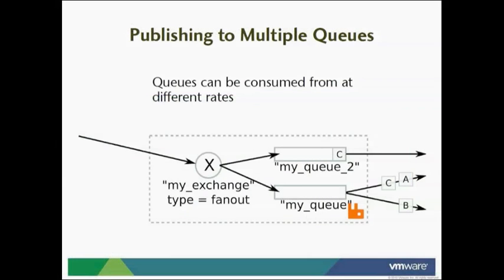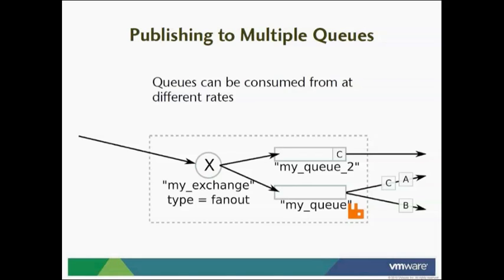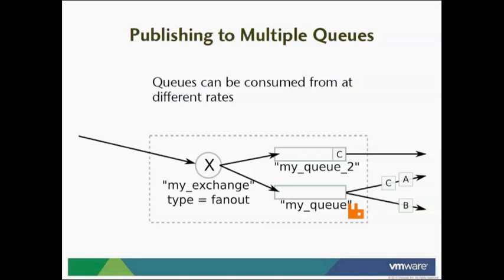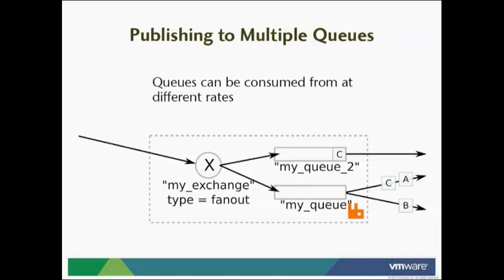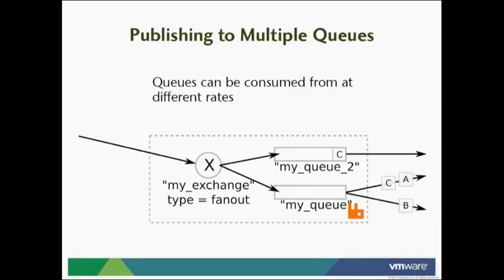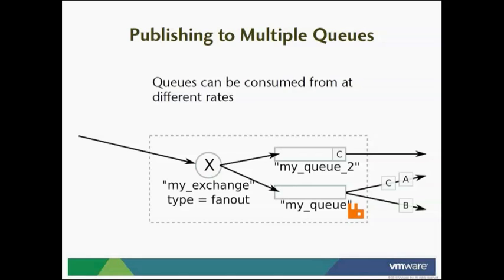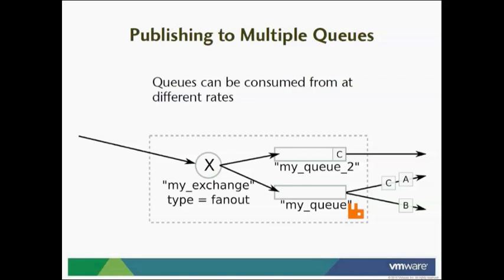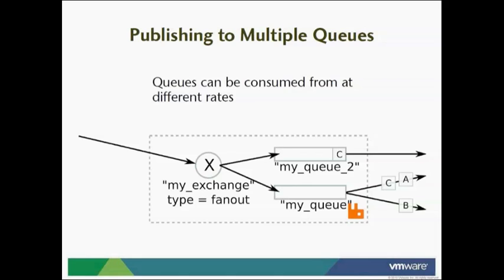RabbitMQ: Message that Just Works (Part 3)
By Emile Joubert
The Advanced Message Queuing Protocol (AMQP) is an application layer protocol for messaging. This talk introduces RabbitMQ, its prominent multi-lingual open-source implementation.

Emile Joubert, RabbitMQ engineer, will look at the relevance of Erlang/OTP as an implementation platform, the benefits of a messaging system and common messaging patterns. Some important features in recent releases will be discussed with examples. Join us to find out how RabbitMQ can help to scale your application, whether it's on a device, the web, in the data centre or the cloud.

Due to recording issues, the slides do not synch up with the audio in part 3. The slide (pdf) is available here: